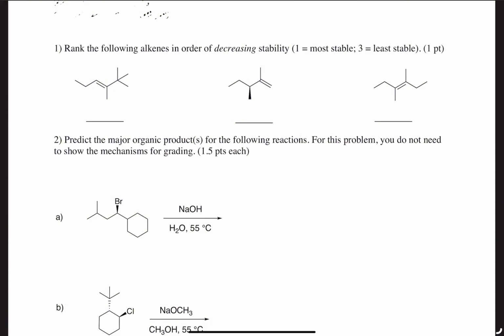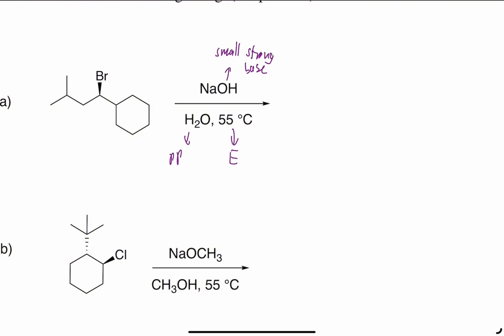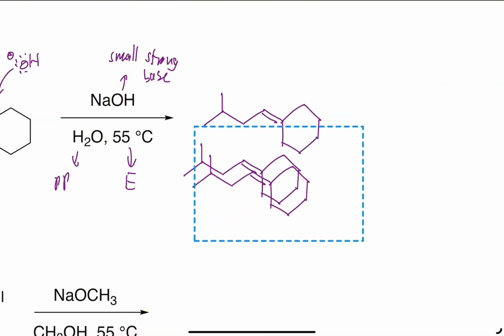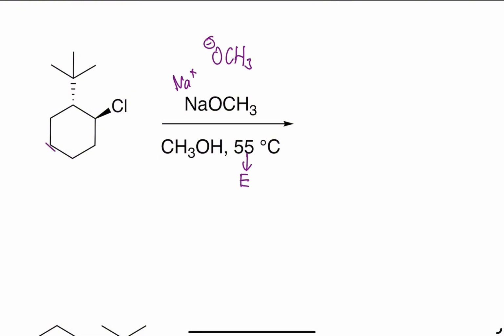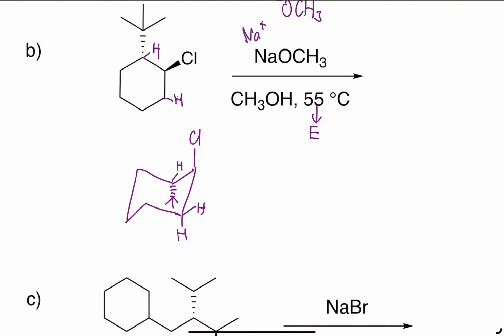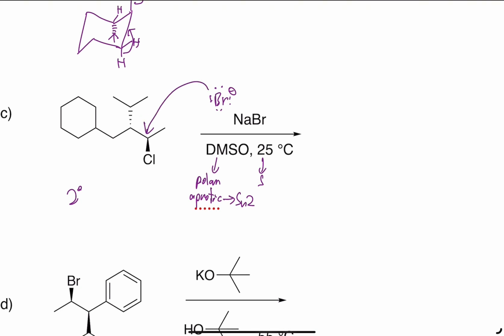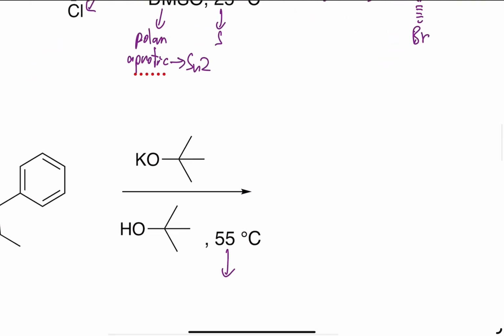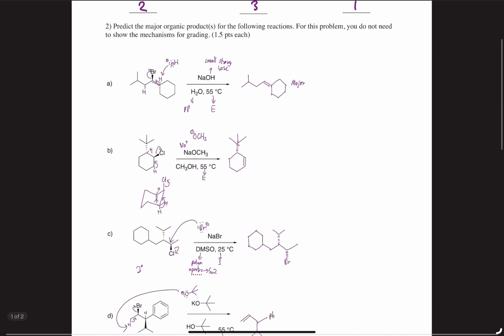Sn1 Sn2 E1 E2 practice problems speedrun - Organic Chemistry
The explanations were kinda rushed, which is why its called a speedrun video. I'll make better explanations in later videos! this is kinda like a review video